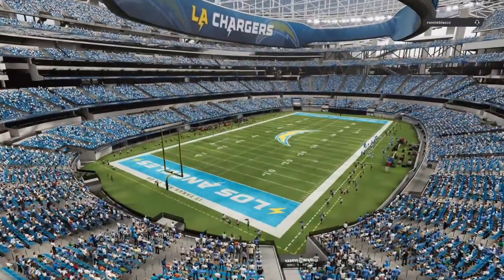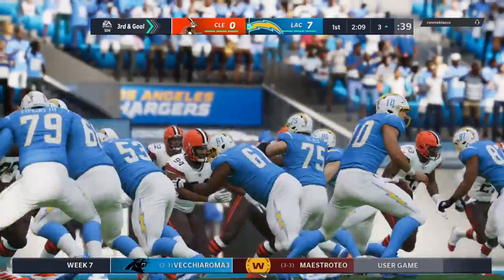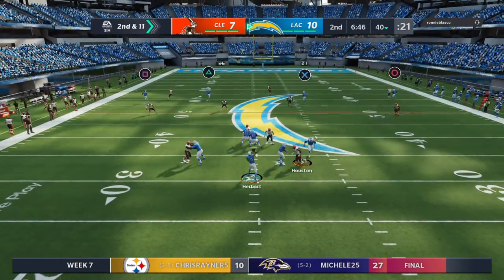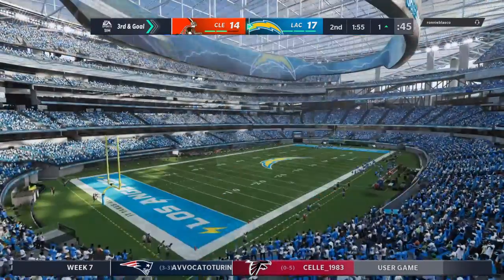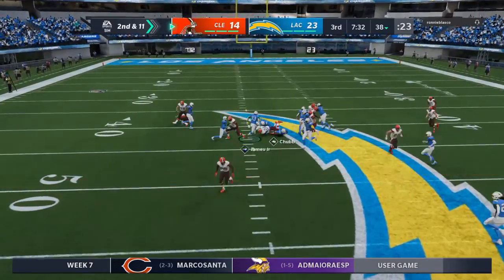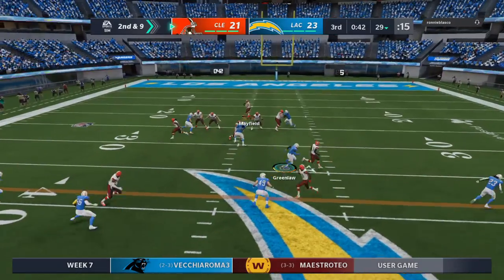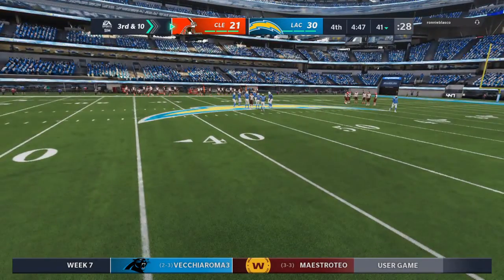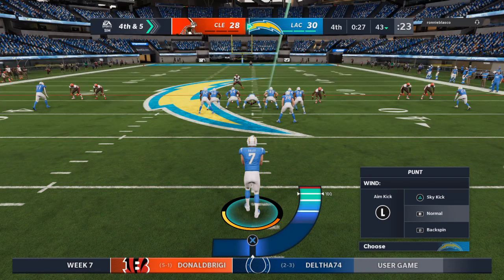Madden 21 IML TV morris99ita S2W7 Browns Vs Chargers